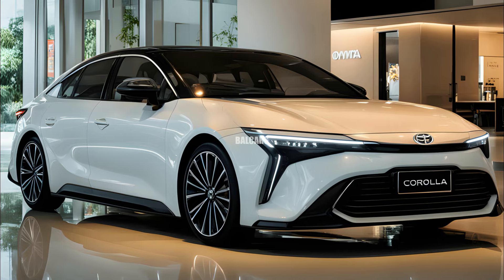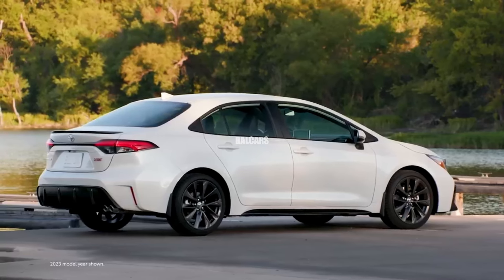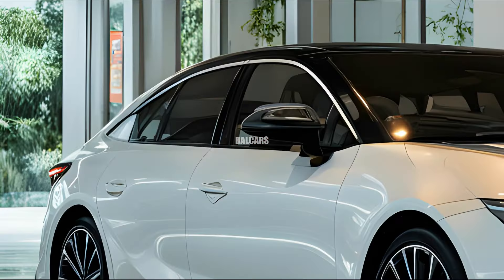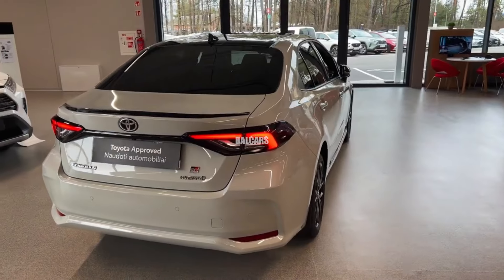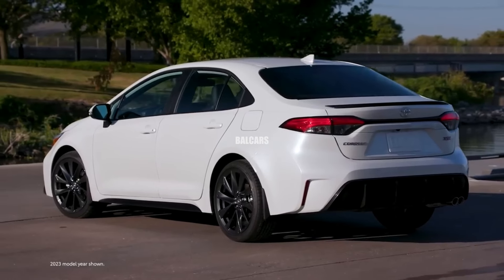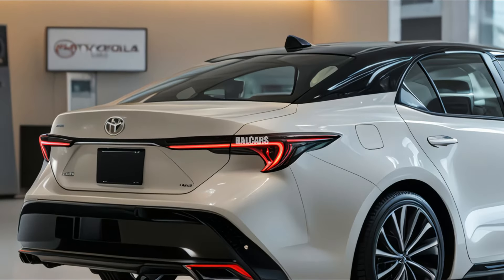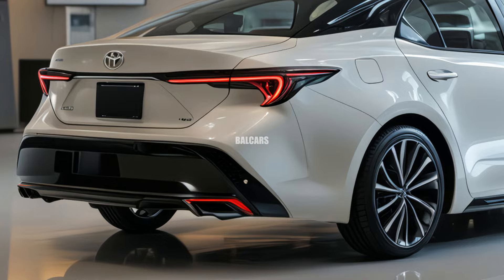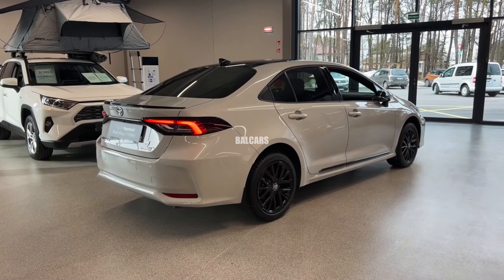2025 New Toyota Corolla Sedan - Beautiful Hybrid Sedan!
#2025 toyotacorolla toyota 2025 New Toyota Corolla Sedan - Beautiful Hybrid Sedan! @BALCARS7